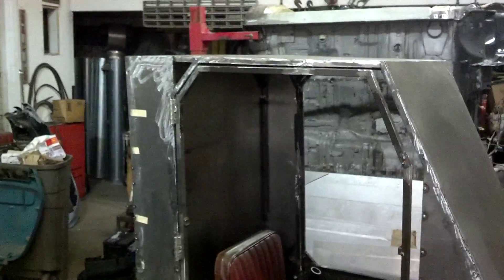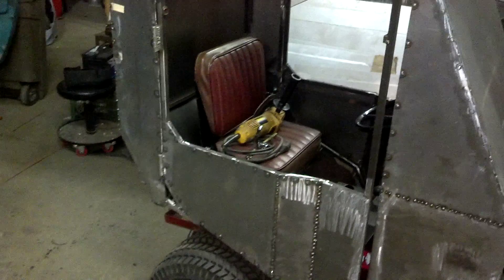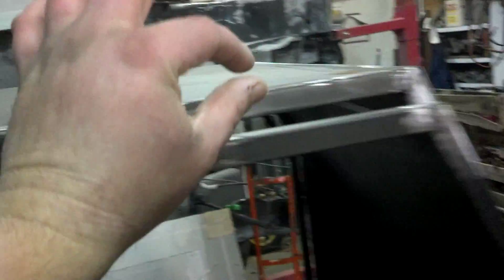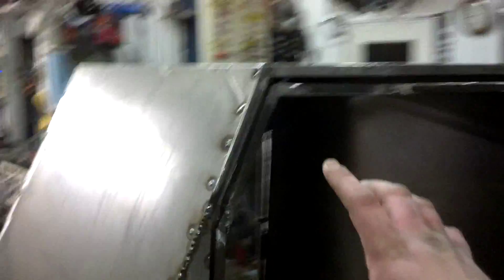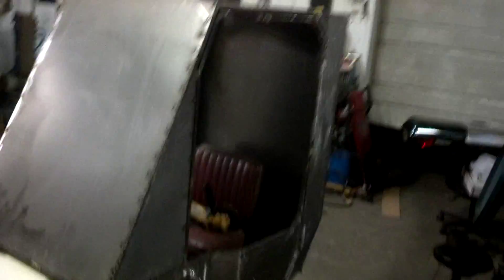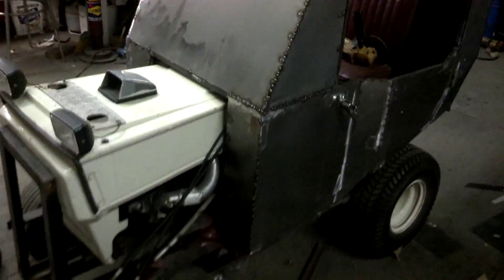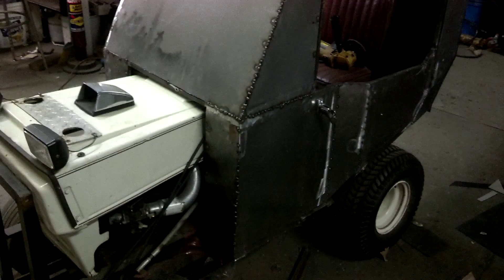Homemade Tractor Cab 1970's Dynamark Tractor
Just an update of the cab... have video footage of actual work but waiting on new laptop